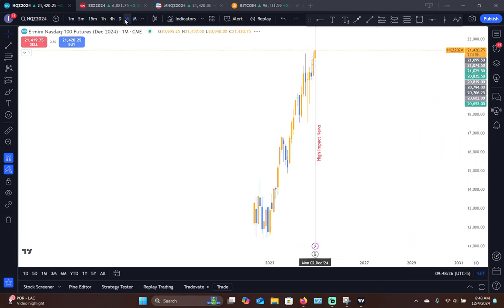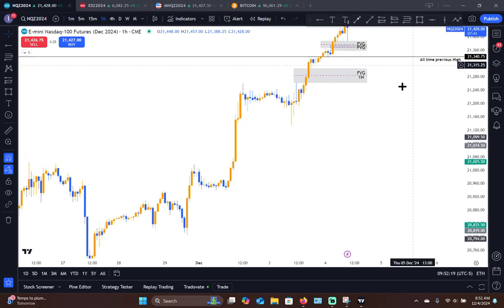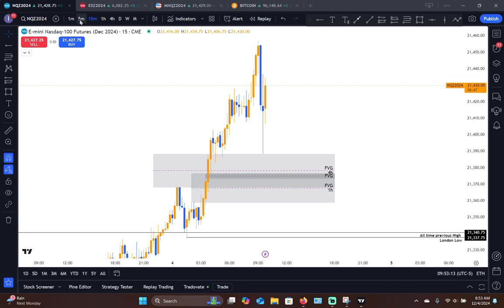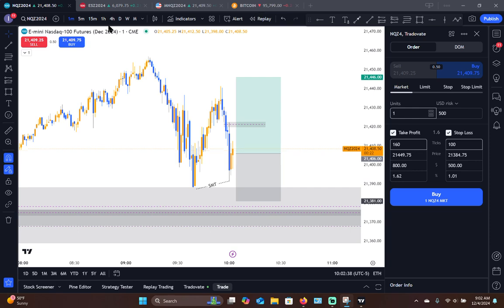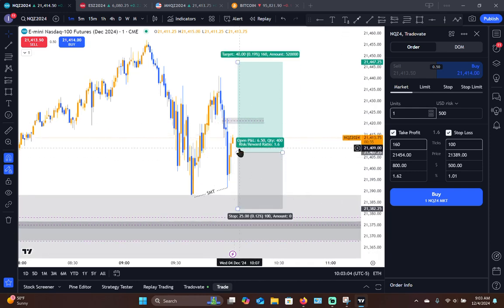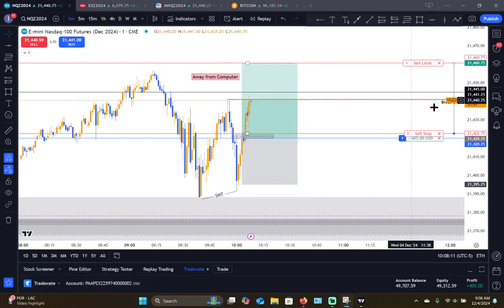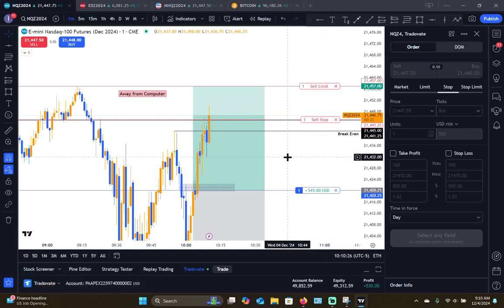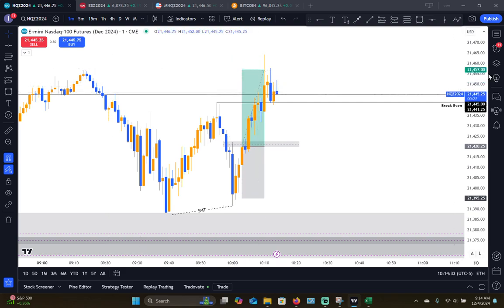$NQ 4 December 2024 WIN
1 Trade
1 Win

Join me on an exciting journey as I document my day trading experience on the Nasdaq, using a prop firm to achieve my first payout. After countless hours of studying charts, mastering technical analysis, and learning the ins and outs of trading, it's time to put my knowledge into action.

This is more than just trading—it's about proving to myself and to you that persistence, discipline, and education can pave the way to success. Whether you're new to trading or looking for inspiration on your own journey, I’m here to share the ups, downs, and everything in between.

Let's build a community of growth, support, and success. If you’re interested in prop firms, day trading futures, or just following a trader’s honest journey, this video is for you.